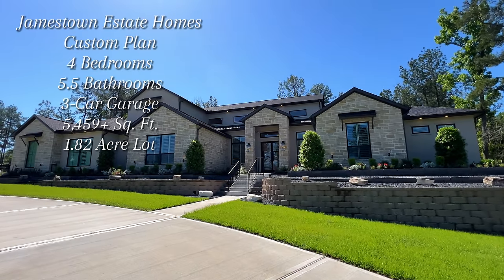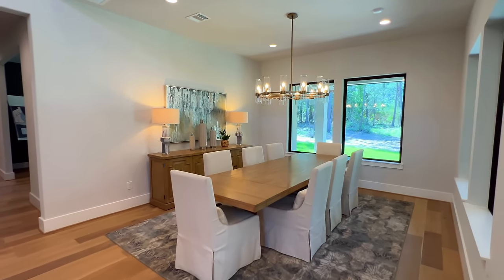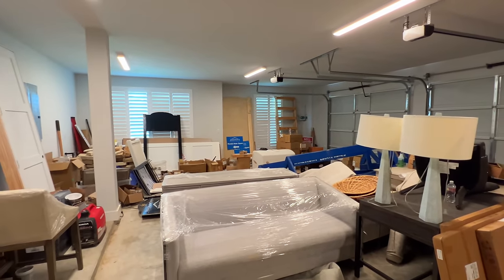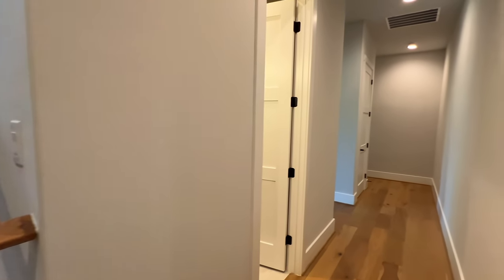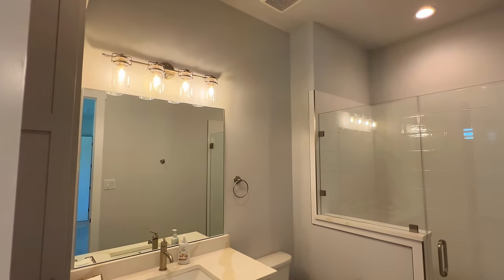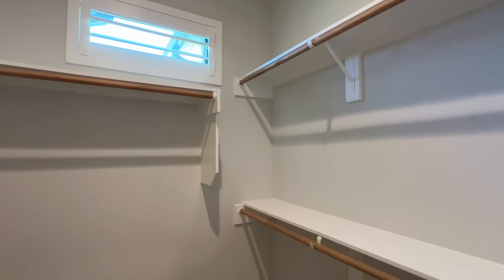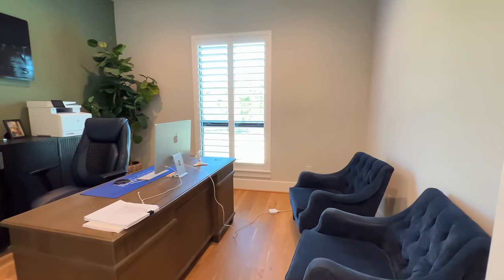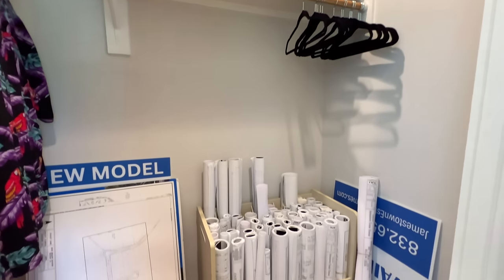INSIDE A MASSIVE LUXURIOUS CUSTOM MODEL HOUSE ON A HUGE LOT NEAR HOUSTON TEXAS | $1.8M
THE BREATHTAKING HOME I HAVE BEEN WAITING PATIENTLY TO SHOW YOU! Come along as we tour this AMAZING luxury model house for sale built by the AMAZING custom homebuilder Jamestown Estate Homes north of Houston Texas in High Meadow Estates. This plan is completely custom and is ready for it's new owners! Please let me know your thoughts on this beautiful home below 👇